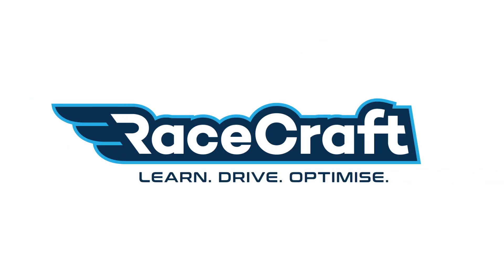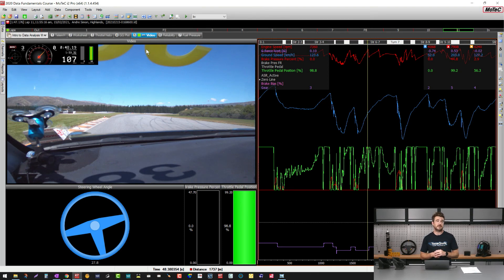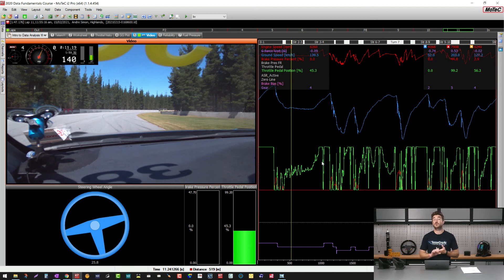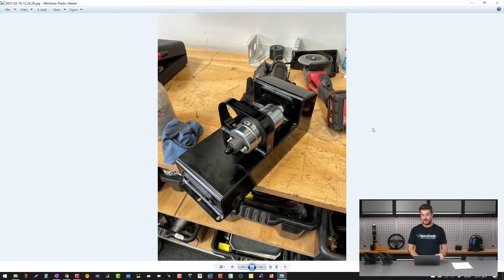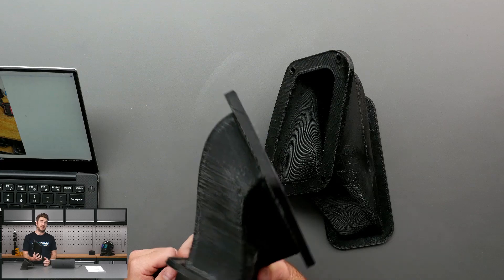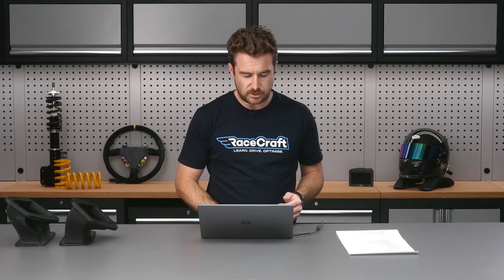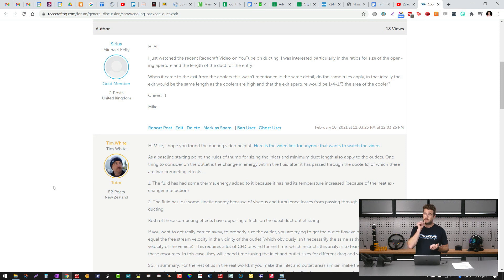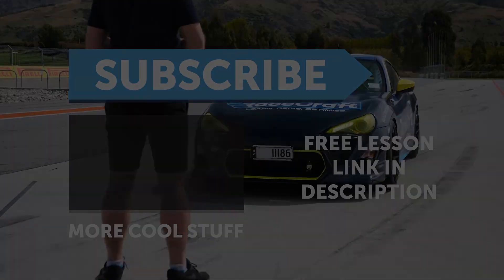Oil Cooling, Fuel Surge, Video Analysis and MORE | Recently at RaceCraft [UPDATE 005]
This is the [UPDATE] which came before RaceCraft webinar '005 | Math Channel Basics (Data Analysis)', details on membership below.

0:00 - Greetings and Salutations
0:17 - MoTeC V2 Camera System
2:17 - Why Video Data Is Awesome
2:51 - Lap Overlay
3:41 - Heads Up Display
5:01 - VBOX Camera System
5:46 - AiM System
6:10 - Fuel Surge Cause and Solution
8:28 - SR20 Swapped GT86 Oil Cooler
11:08 - Airflow Issue/Development Process
12:31 - Carbon Monocoque Chassis Interview
15:18 - Cooling And Ductwork Question
17:30 - Coming Up
18:05 - Learn More

WEBINAR INFO: Math channels are a critical part of all logged data analysis at a professional level. In this webinar we’ll go through what math channels are, how they work and how to make use of them in your analysis.

Want to watch members-only RaceCraft lessons on topics like the one mentioned at the start of this [UPDATE]?